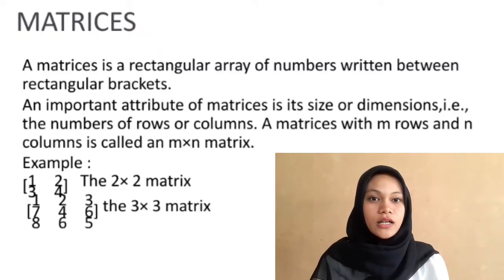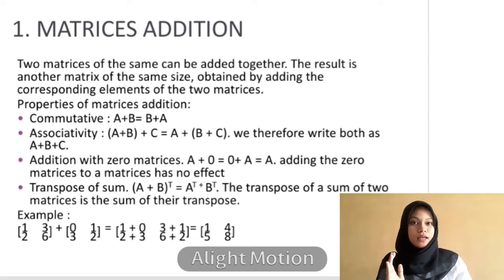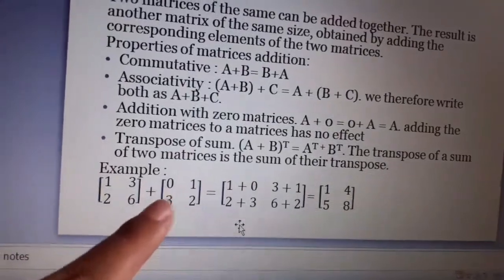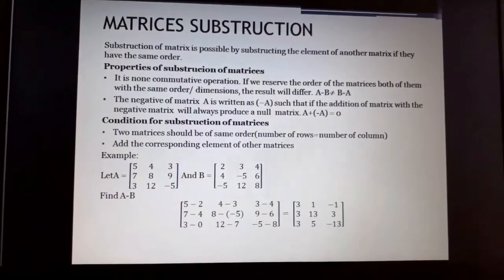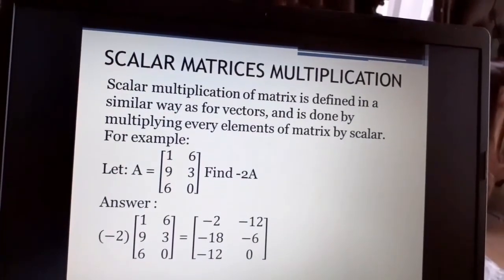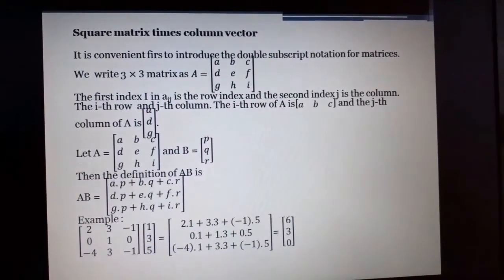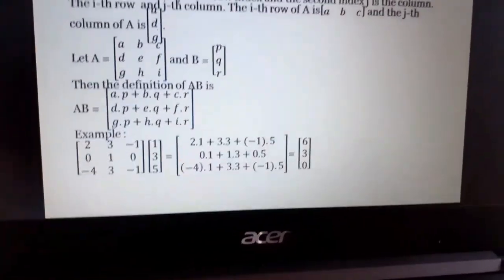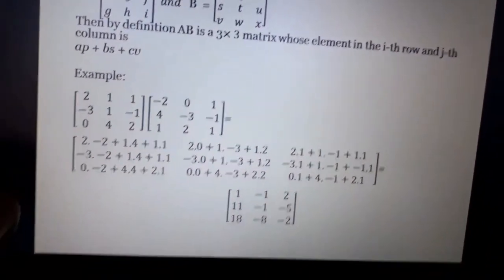Matrix Operation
Nama : windi kartika utami
Nim : 19029177
Prody : Pendidikan Matematika
kelas : C
Universitas Negeri Padang
Berikut Vidio Penjelasan tentang operasi matrix..